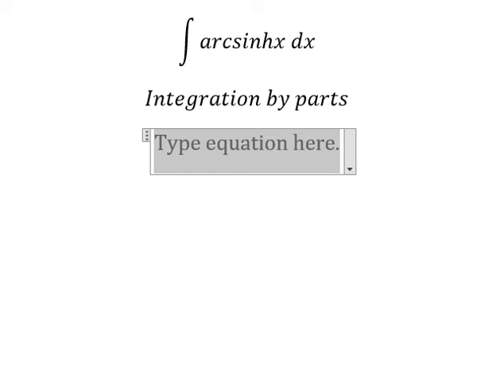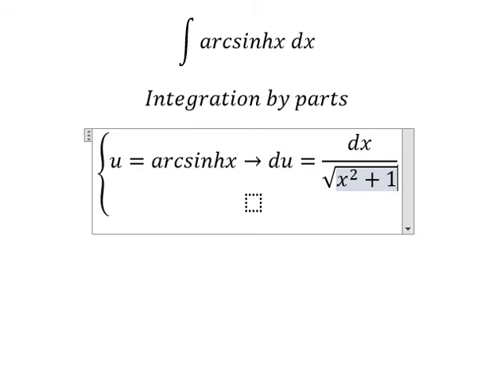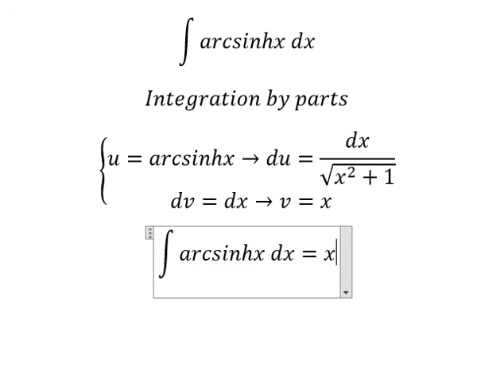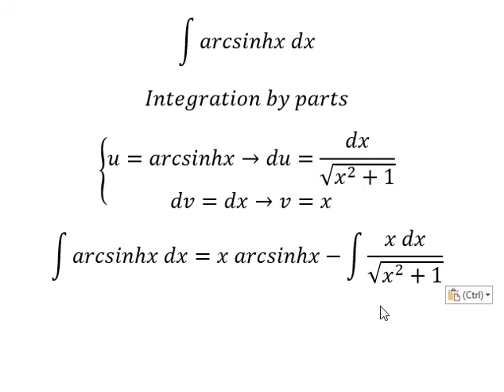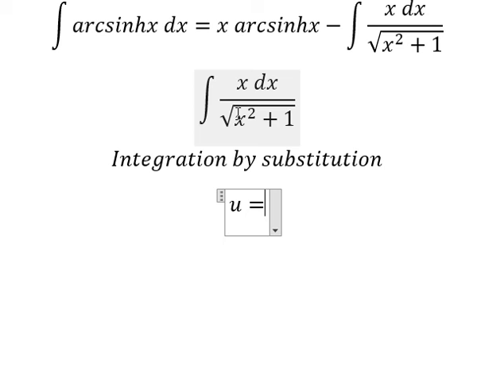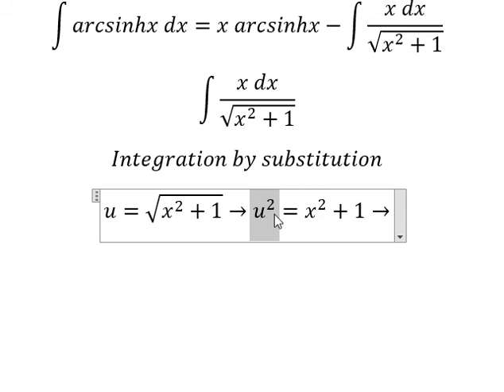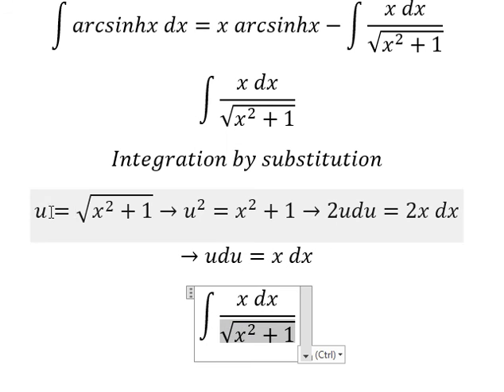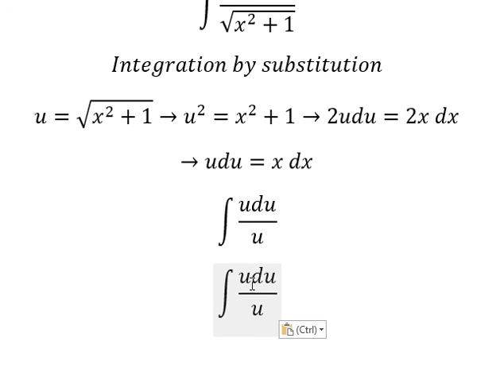Calculus Help: Integral ∫ arcsinhx dx - Integration by parts - Techniques